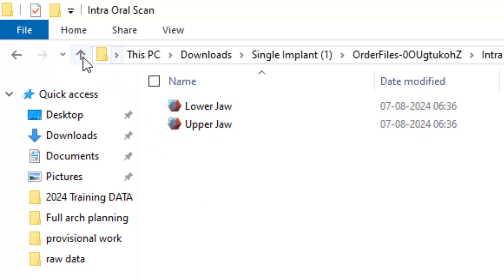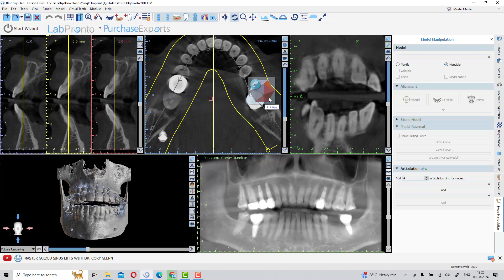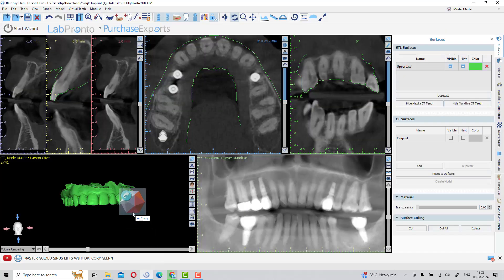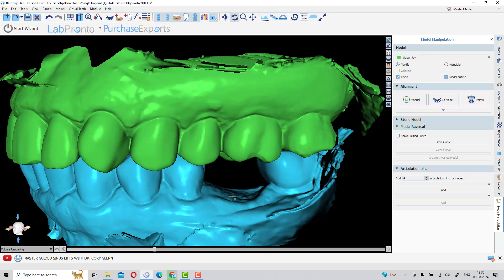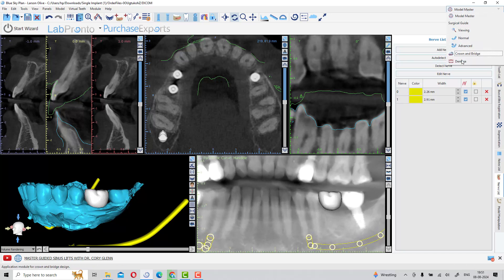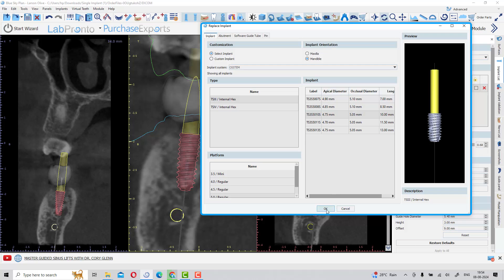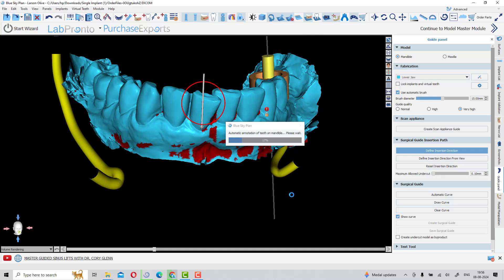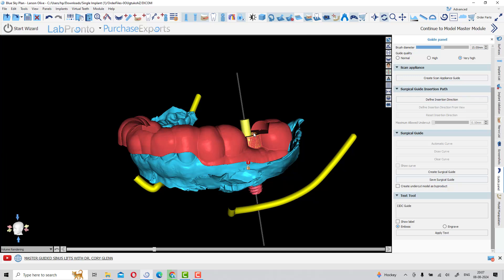Digital Workflow of Guided Surgery - Single Implant Planning to Surgical Guide Design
In this video, we demonstrate the user interface of BlueSkyPlan software, showcasing the complete process of planning a Single Implant Treatment and Designing a Surgical Guide—from data upload to the finalization of the Surgical Guide.

If you’re eager to learn more about Guided Surgery, explore our upcoming workshops: